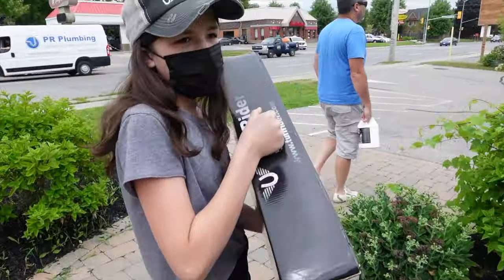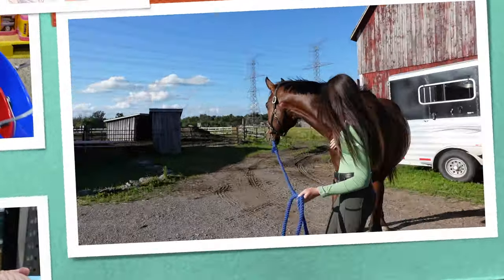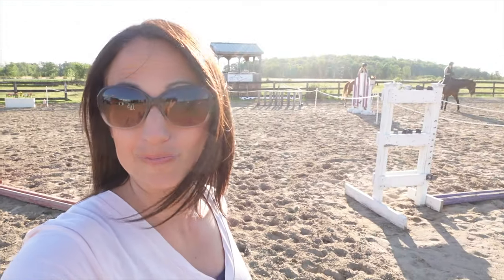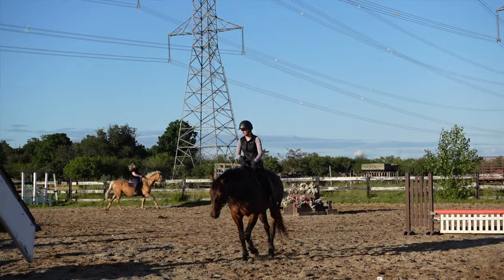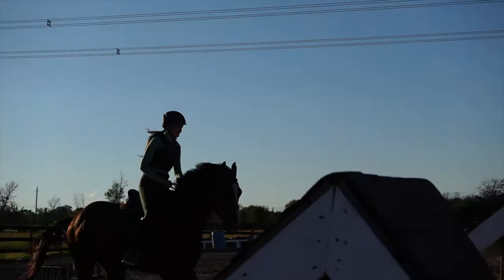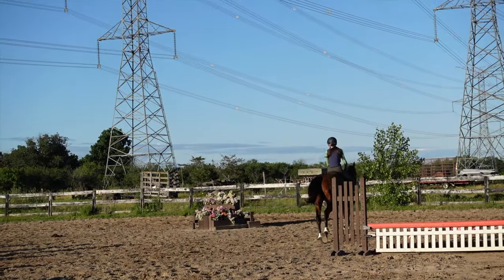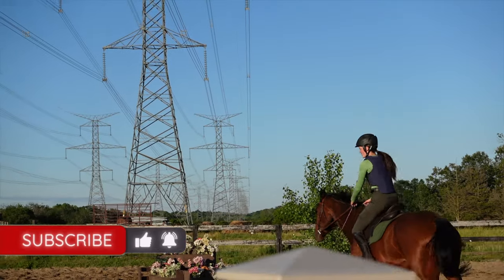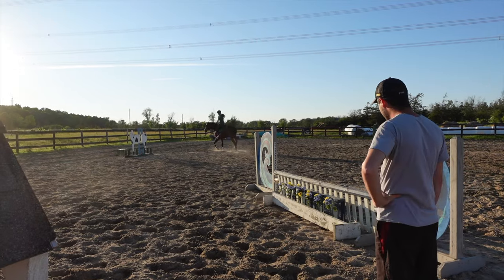GETTING READY FOR MY VERY FIRST HORSE SHOW! | VLOG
DESCRIPTION: Julia and Kate prepare for their very first horse show! Shopping for Tack, and schooling the horse show course with Duke and Sparky!

IT IS COMPLETELY FREE FOR YOU AND MAKES A HUGE DIFFERENCE FOR US! Every single minute of our videos that is watched is counted and it makes a HUGE difference to YouTube! By WATCHING OUR VIDEOS, hitting SUBSCRIBE, the LIKE BUTTON, and NOTIFICATION BELL, as well as dropping us a comment down below, it will ensure you are kept up to date on all the new content we are uploading and tells YouTube you are enjoying our channel. That means YouTube will put more of our videos out there and allows us to bring more content your way, as well as to new viewers! So tell all your friends and family about us and keep sharing our journey with us by checking out our other videos! Thanks for joining us on this crazy adventure, for all your love, support and encouragement.  We have the BEST VIEWERS and wouldn't be here without YOU!

ABOUT US:
We moved from the city to the country 2 years ago, right before the Covid lockdown.  So much has happened in that time.  We now have 6 horses (including a newborn foal and Johnny, AKA Duke, from Day by Day Vlogs), chickens, baby chicks, guinea fowl, handsome roosters, adorable bunnies, hilarious goats, a livestock guardian puppy and 2 house dogs that are adjusting to country living (one more successfully than the other).  We have undertaken many renovations (both inside and outside), love sharing tips/ tricks/ hacks, trying to repurpose items or do things on a budget, and are always looking for the next DIY project.  We started taking videos for family and friends to keep them updated on our journey as we navigate trading in city life for life on the farm... and decided others may be interested as well.  So here we are on YouTube, and learning the in's and out's slowly but surely.

We hope to produce video content that is entertaining (who doesn't love seeing horses and cute animals), allows you to follow our horse journey and life on the farm, provides you with some inspiration and ideas of things you can try in your own life, and hopefully gives you some helpful information.

If you or someone you know is interested in Horses, Goats, Bunnies, Chicken & Guinea Fowl, Livestock Guardian Dogs, DIY Projects, Before and After Home/ Garden/ Barn Makeovers, Tips/ Tricks/ Hacks, Country Living or Life on the Farm, PLEASE SUBSCRIBE, LIKE and hit the NOTIFICATION BELL so you never miss new videos being posted.

TikTok: Barn Boots and Country Roots
Facebook: Barn Boots and Country Roots

RECOMMENDATIONS:

1.  If you are interested in permaculture, food forests, biochar, composting, homesteading, (etc.), check out  @Canadian Permaculture Legacy

2.  If you are interested in vegetable gardening tips, check out  @Gardening in the North

3. Check out our friends and fellow Canadian equestrian vloggers  @DayByDay Vlogs and @Shay Equestrian for additional videos of us, great horse riding content, and following the lives of a family living on a horse farm (Day by Day Vlogs).

4. If you are interested in homesteading, sheep, bees, chickens, LGD's - check out Bear's breeder @c&lfarmgate.

RESOURCES:

-Graphics were created using Canva
-Videos were created using Final Cut Pro

FULL DISCLAIMER: We are NOT qualified professionals regarding horses, poultry, fowl, rabbits, dogs or other animals, and are NOT qualified to give advice or recommendations on animal care, practises, or the equestrian sport. The information in this video is true to the best of our knowledge and personal experiences, however, there may be unintentional inaccuracies or omissions.